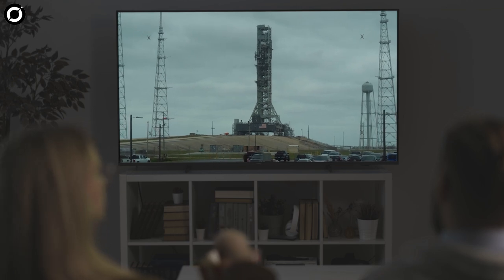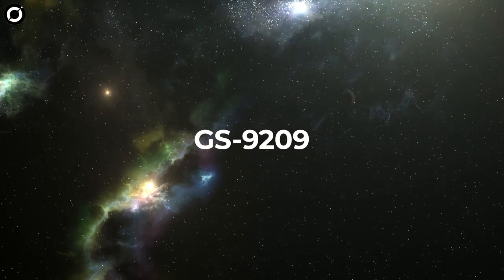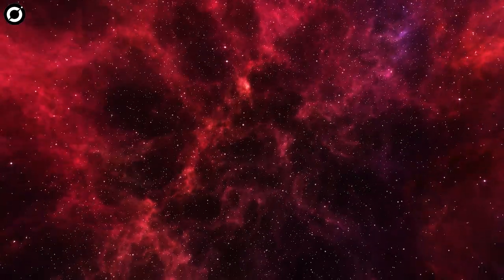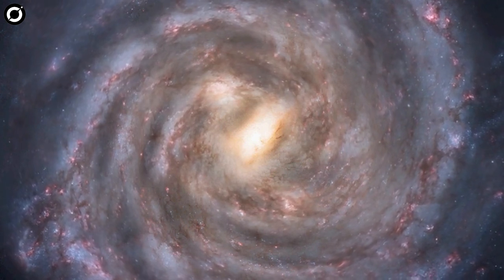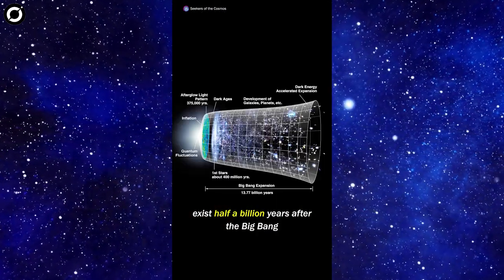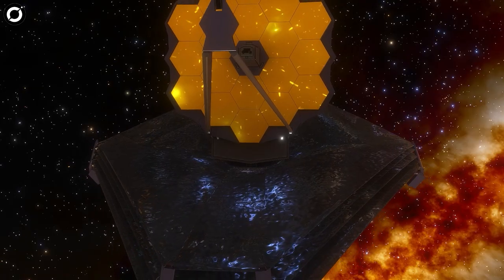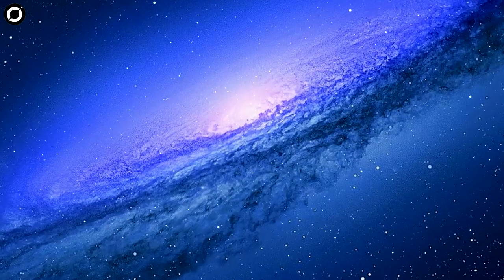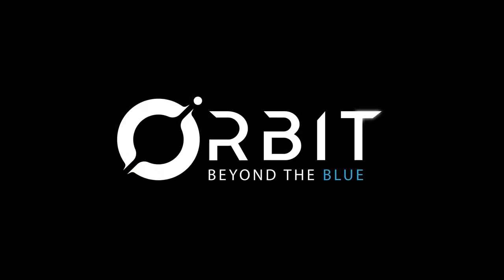James Webb Telescope Finds Ancient Star Birthing Structure At The Edge Of The Universe!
James Webb Telescope's New Discovery Hints ANOTHER Universe Existed Before Big Bang
Results from the James Webb Space Telescope have continuously hinted at galaxies so early and so massive that they are in tension with our understanding of the formation of structure in the Universe. Various explanations have been proposed that may alleviate this tension.
But now a new discovery from the Cosmic Dawn Center suggests an effect that has never before been studied at such early epochs, indicating that the galaxies may be even more massive.
NASA's James Webb Space Telescope has once again made a massive, groundbreaking, universe shattering discovery.
It has just studied the oldest galaxy ever.